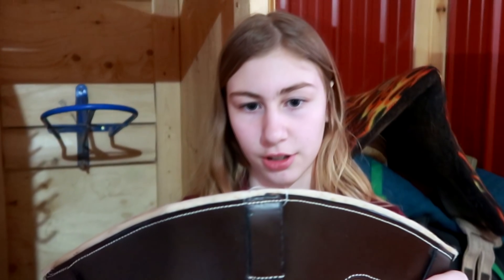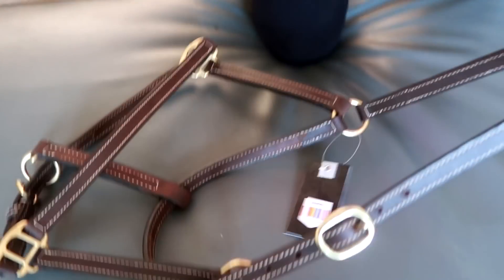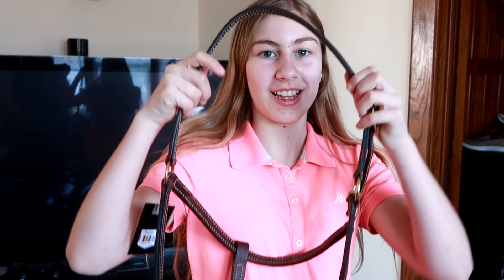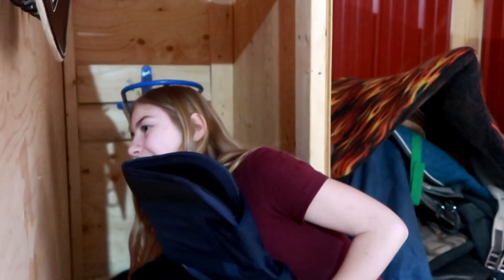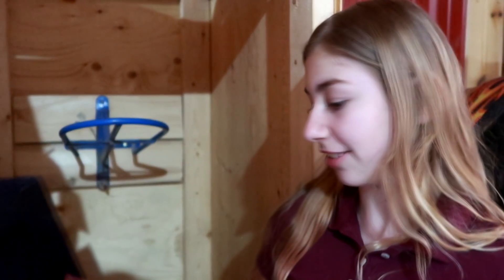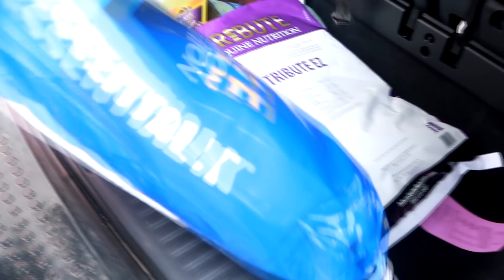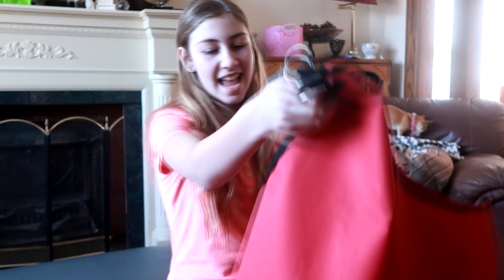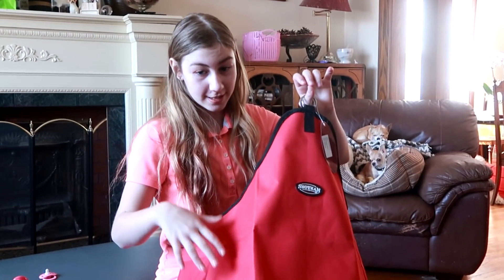LAST MINUTE THINGS TO BUY FOR YOUR NEW HORSE!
My SSO name: HALEY EAGLEDOTTER and I'm on the "Chocolate Cupcake Server"

DaybyDay
110 North Front Street - A3,
Suite #213
Belleville, Ontario, K8P 0A6
Canada